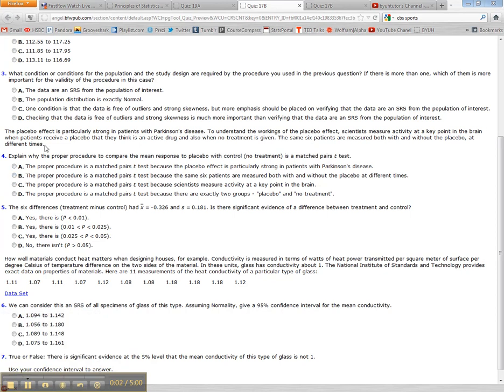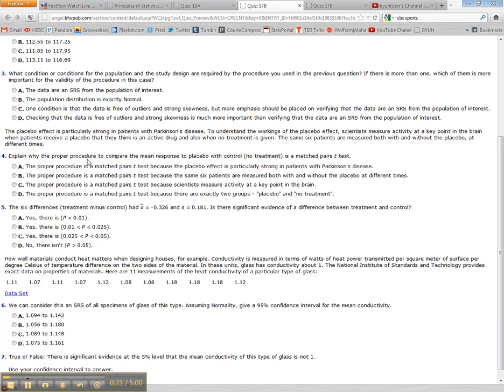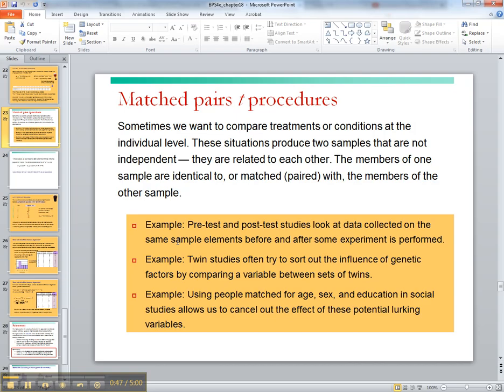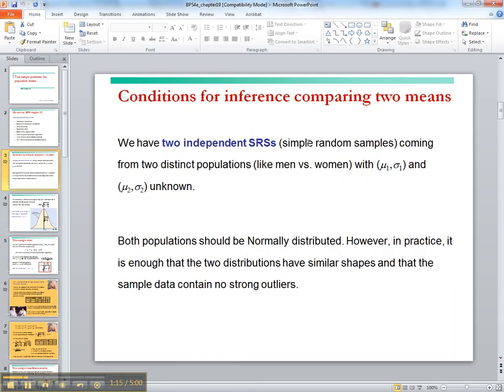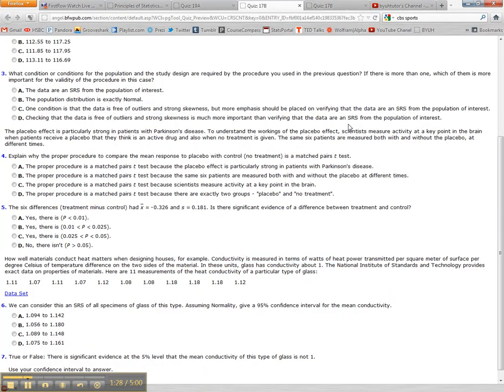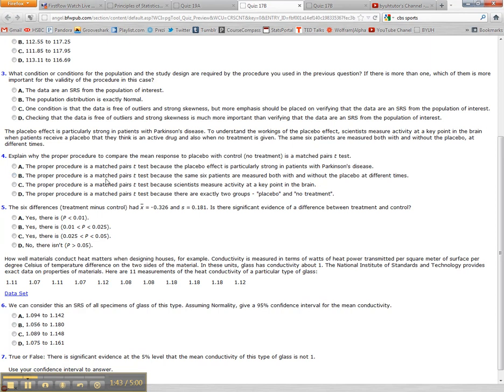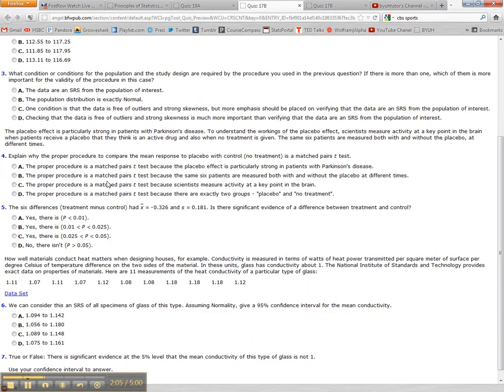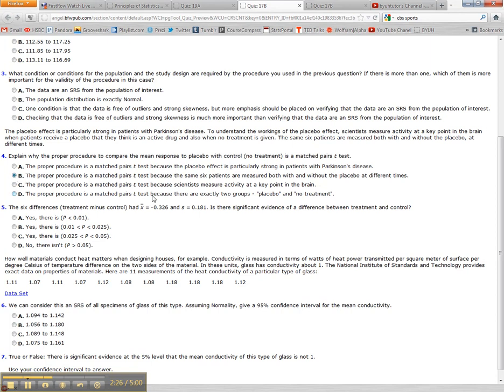Stats 221 - 17B - #4